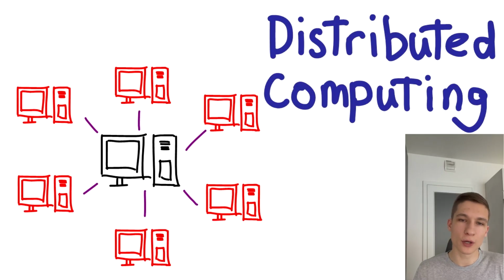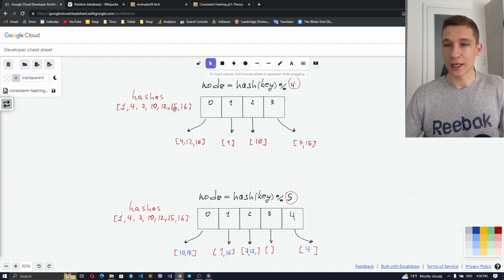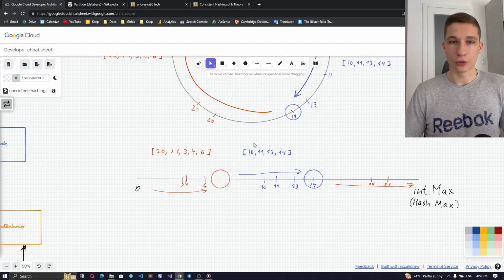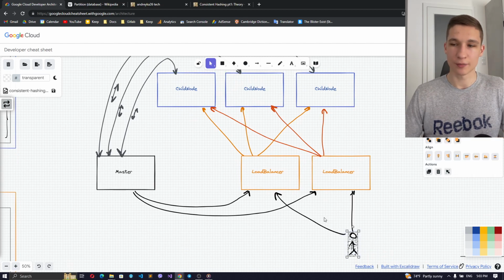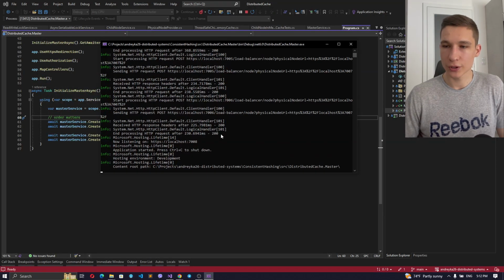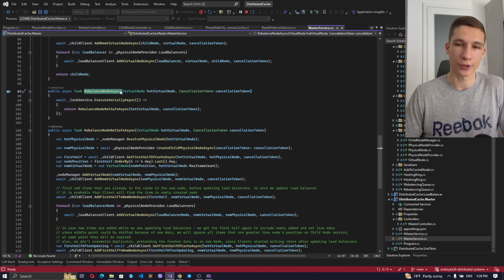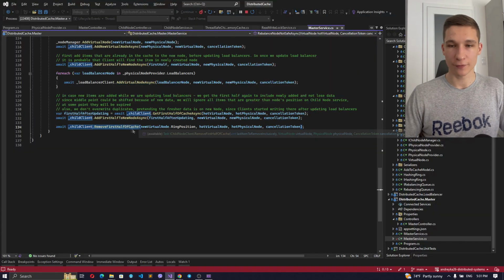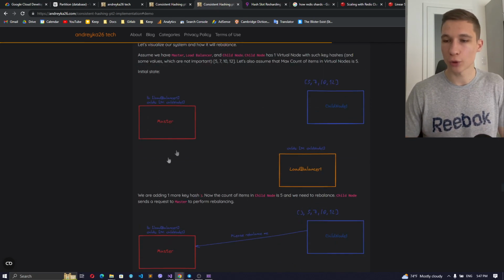Consistent Hashing & Distributed Cache implementation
In this video, we are going to implement Distributed Cache and Consistent Hashing algorithm for partitioning and rebalancing.

0:00-0:13 - Intro
0:13-3:04 - Distributed systems & partitioning
3:04-3:30 - What apps use Consistent Hashing?
3:30-6:30 - Smoker's partitioning alg (mod)
6:30-8:04 - Healthy person's partitioning alg (Consistent Hashing)
8:04-9:56 - Circle and Number's line representation of ring
9:56-12:40 - Rebalancing with Consistent Hashing
12:40-16:48 - High-level architecture
16:48-21:56 - DEMO
21:56-27:06 - Rebalancing implementation details
27:06-28:57 - How new node is started from the code
28:57-30:42 - How to choose a node from hash value (binary search)
30:42-30:59 - Telegram, Instagram, Blog